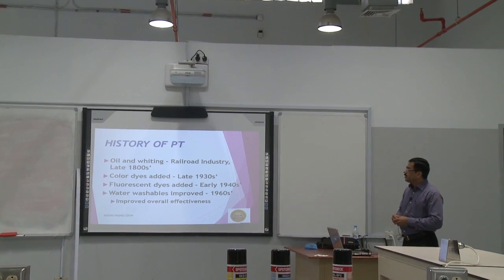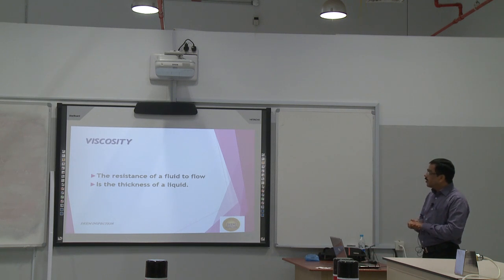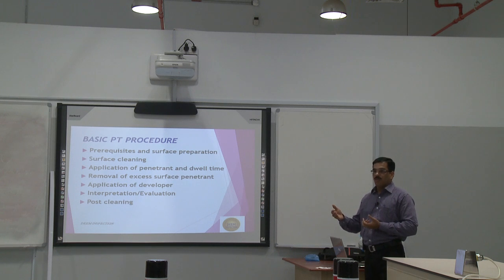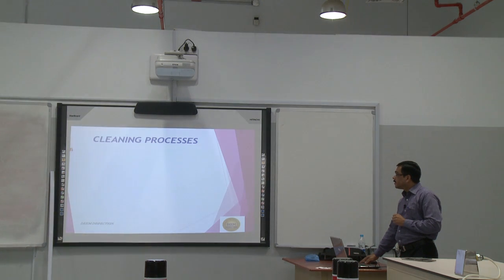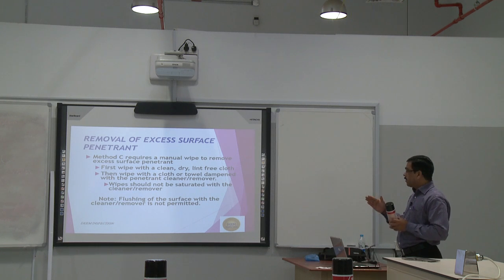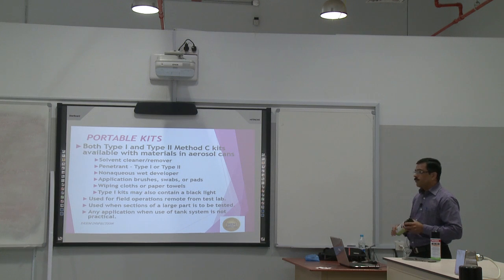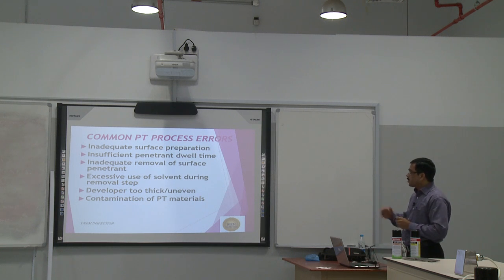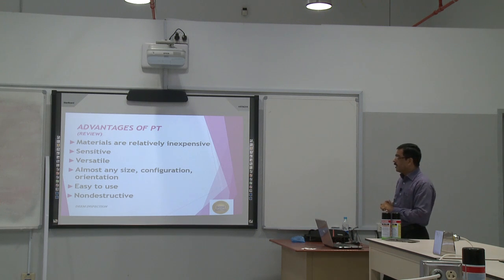IDENTIFYING CRACKS VIDEO PART 2